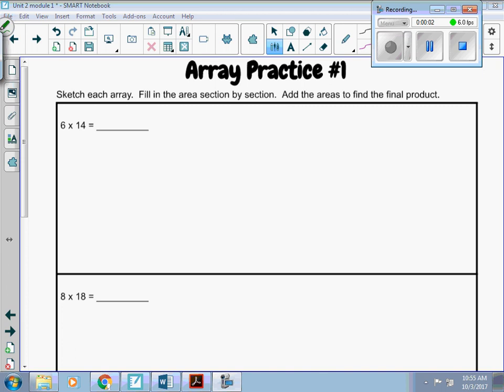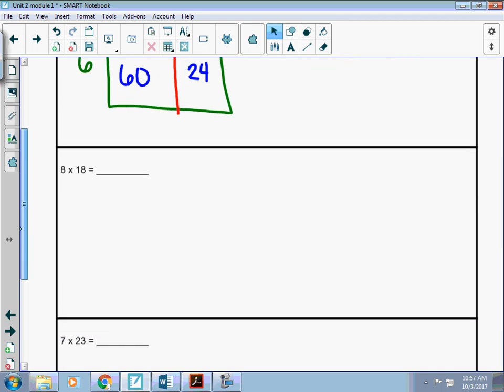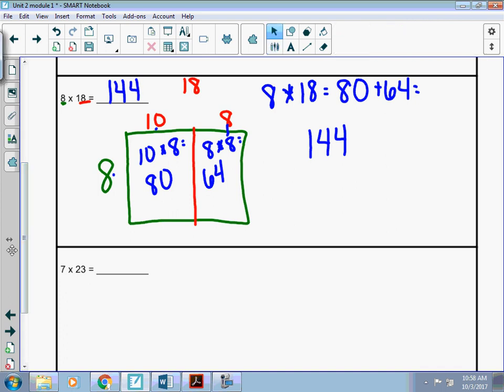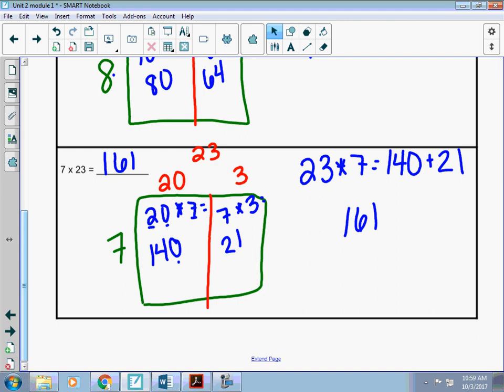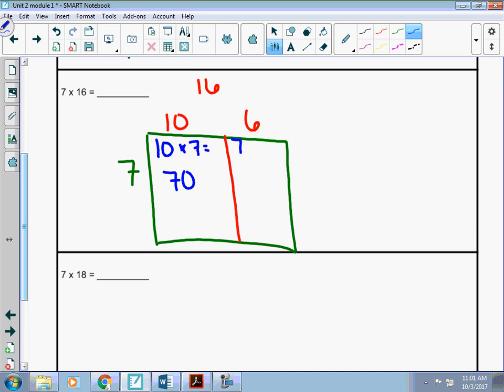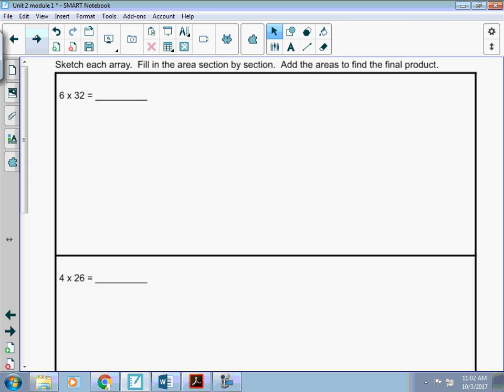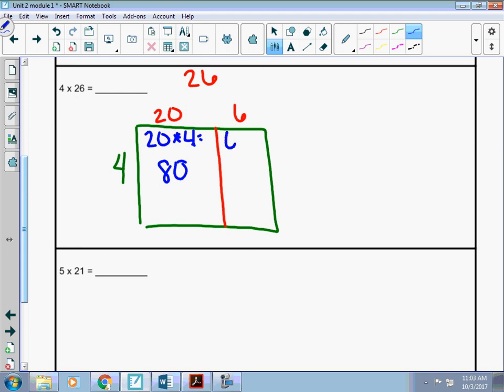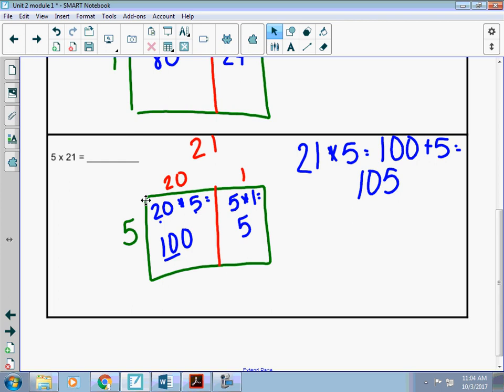Unit 2 array practice 1